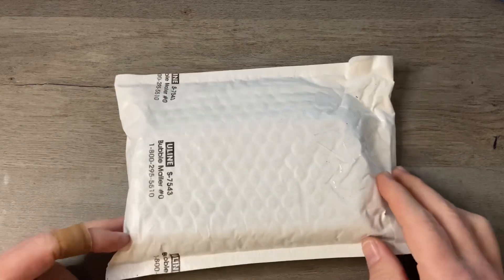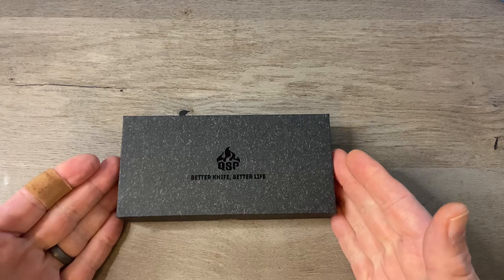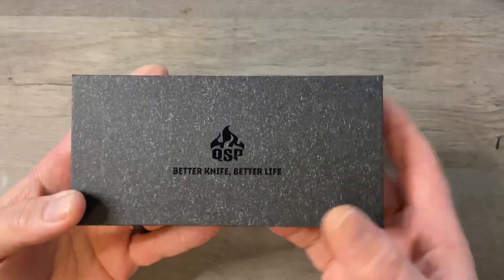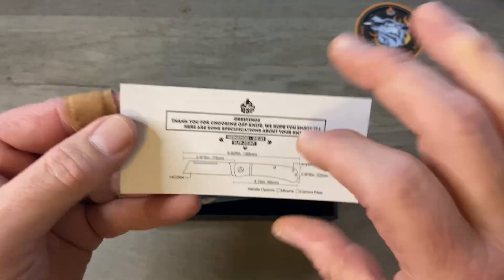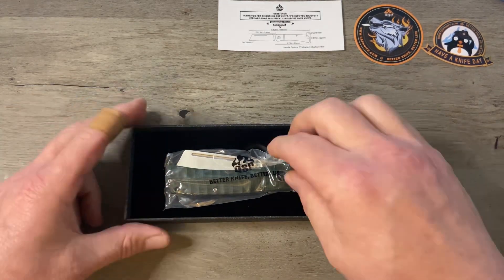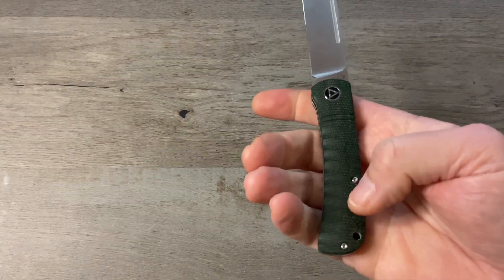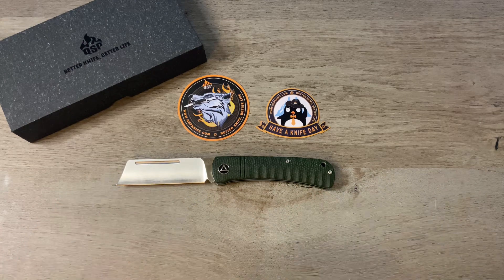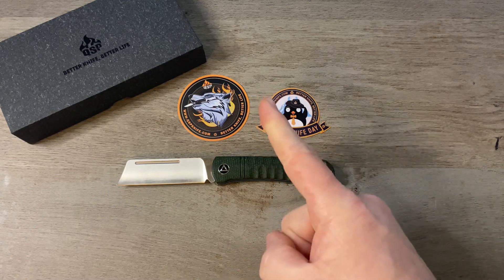IT'S NEW KNIFE DAY!! 🔥⚔️ Why did I wait so long to get this knife?! IT’S AWESOME!!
THE QSP HEDGEHOG EDC SLIP JOINT KNIFE
An exceptional traditional slip joint knife!

Wicked Wax

BreakFree CLP

Flitz Polish

Renaissance Wax

Loctite (Blue)